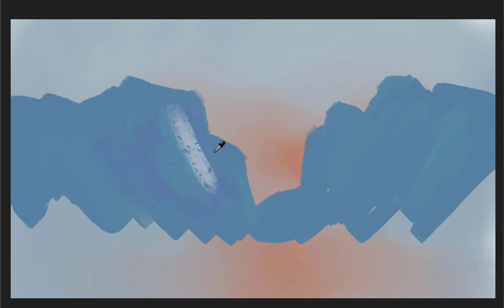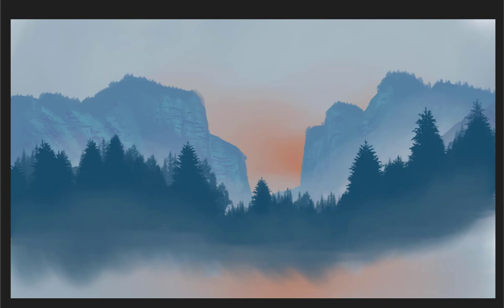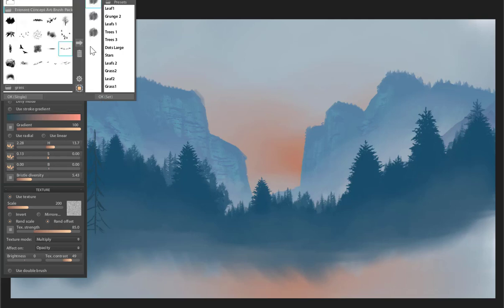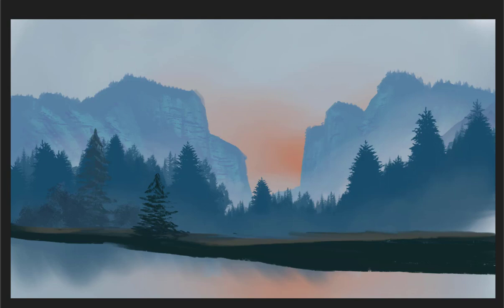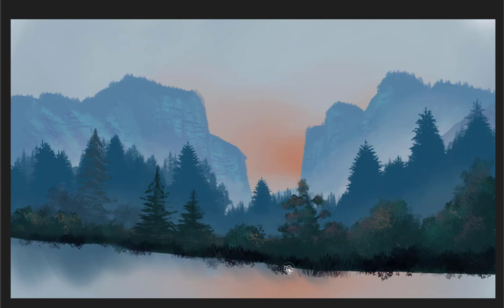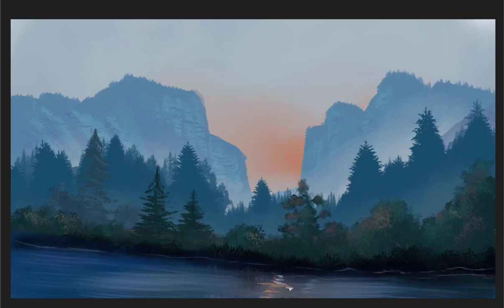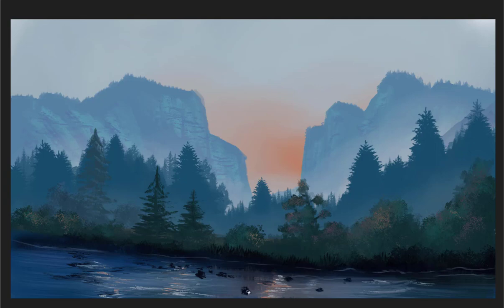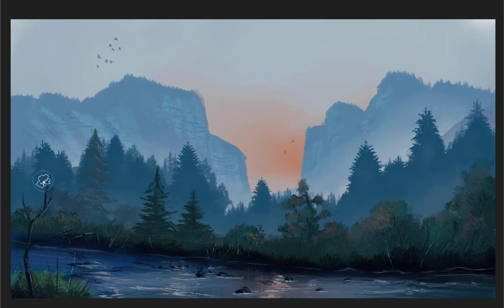Paintstorm Paint Like Oils Bob Ross, mountains and river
neilhowtodrawvideos